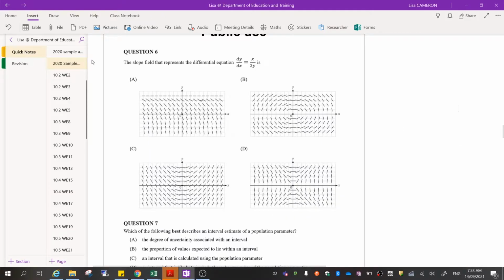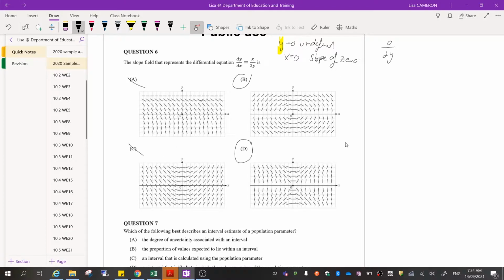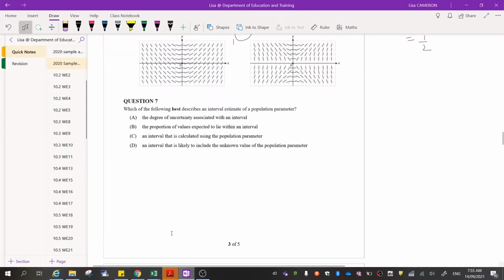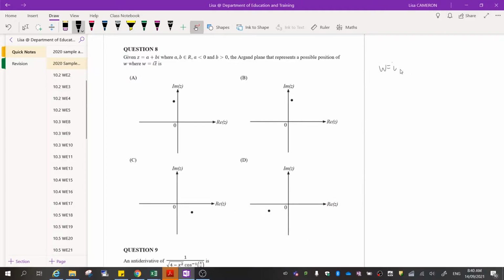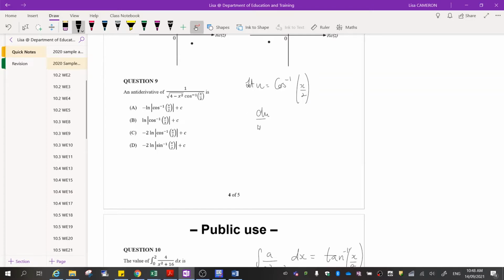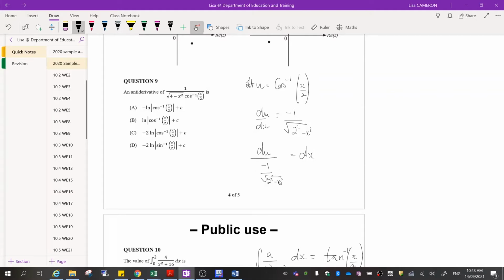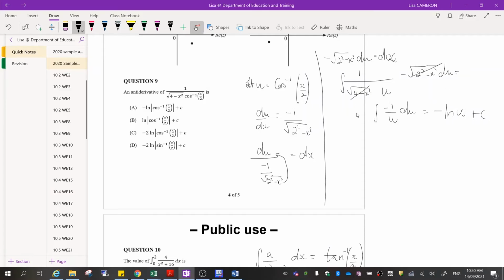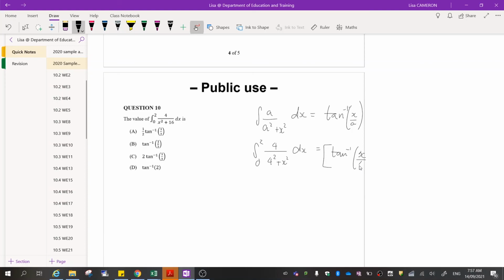MC Q6 10